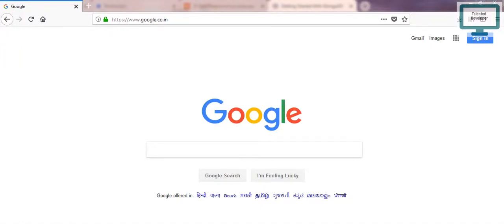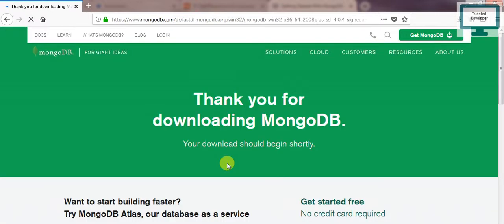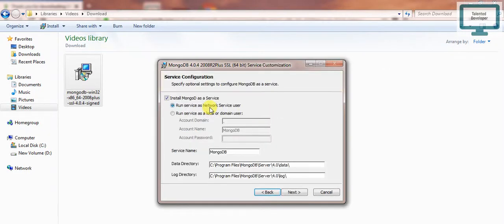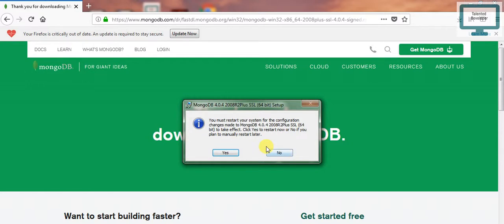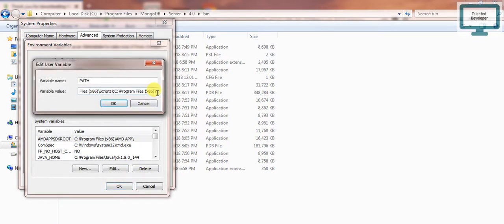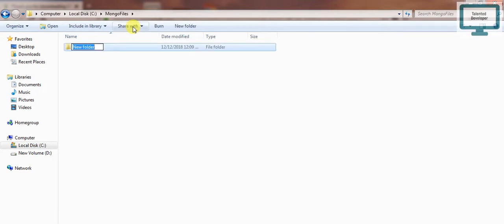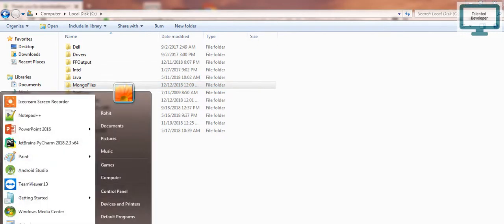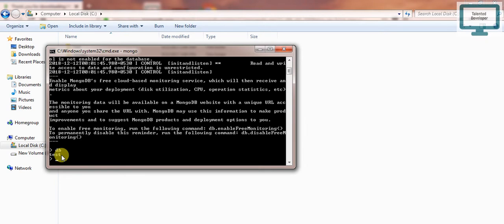2.How to Install MongoDB on Windows 11/10/8/7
In this video, we are going to learn how to install MongoDB and how to MongoDB.
How to Install MongoDB on Windows 7/10

Related Query:
how to install MongoDB on Windows 7.
MongoDB installation Windows 7.